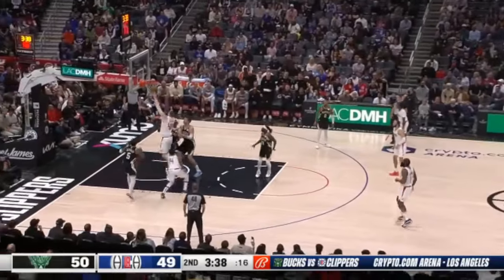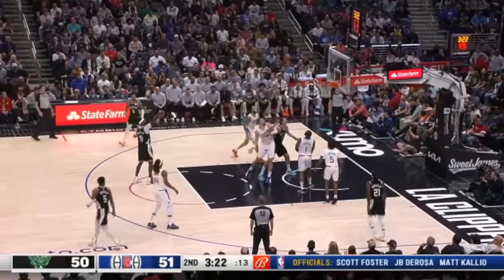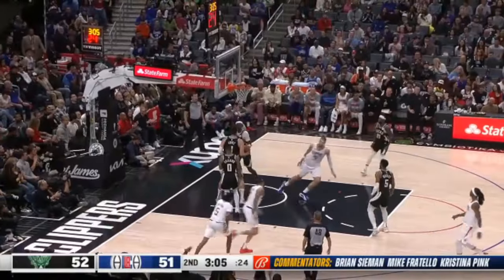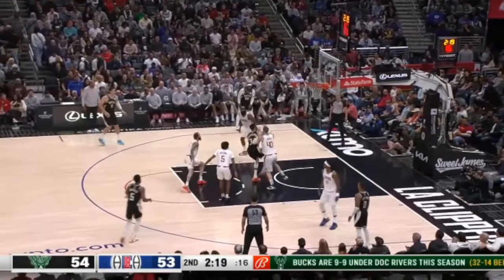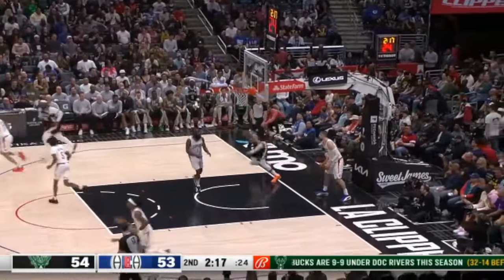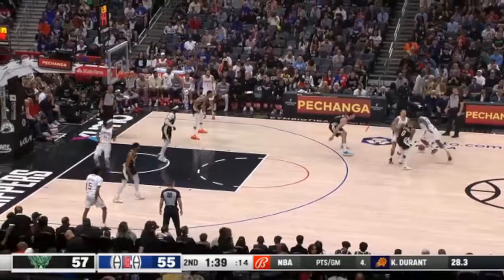Los Angeles Clippers vs Milwaukee Bucks 2nd QTR Highlights | March 10 | 2024 NBA Season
official full game highlights sim of the 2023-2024 nba season. the 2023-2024 warriors vs suns full game highlights shown in this video are an example of simulation in nba 2k24 (ps5). this video was made for entertainment purposes in order to predict the outcome of the match up suns vs warriors with amazing full game highlights from the game nba 2k24 (ps5) featuring stephen curry, chris paul, kevin durant, and devin booker.

Recommended for you NEW

Recommended